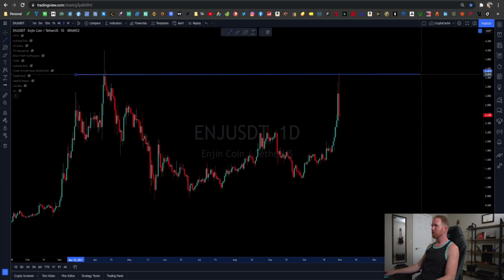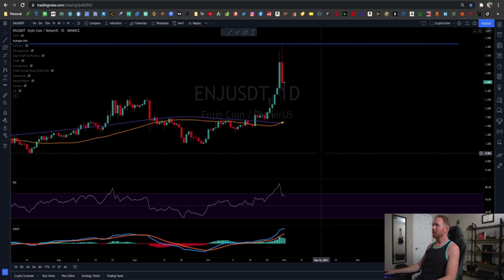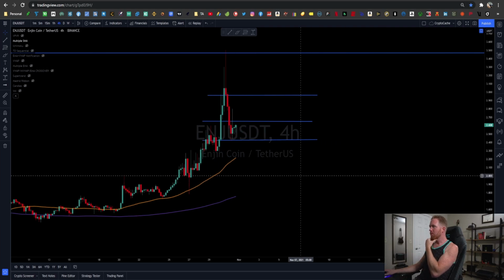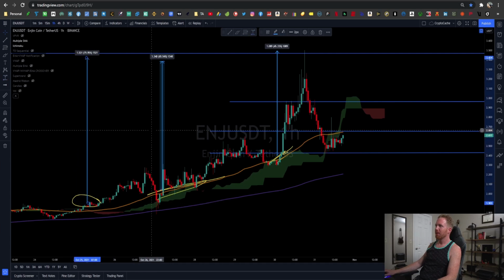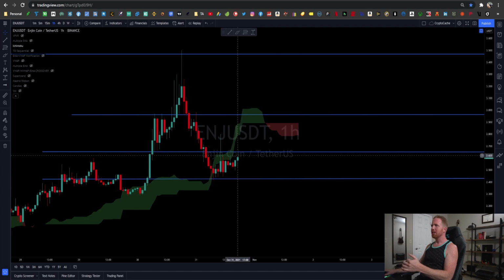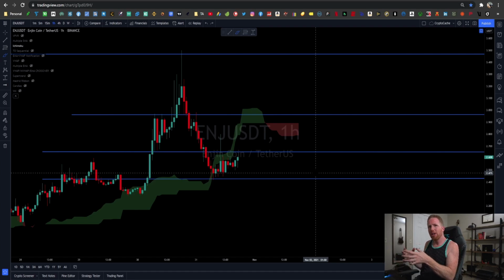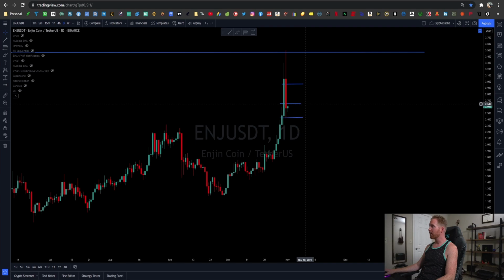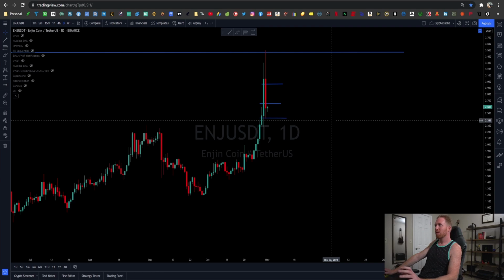ENJ COIN PRICE PREDICTION – BUY, SELL, HOLD? – TECHNICAL ANALYSIS FOR ENJIN, NOVEMBER 2021 FORECAST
CryptoCache Premium™
Trading Community / Signal Group